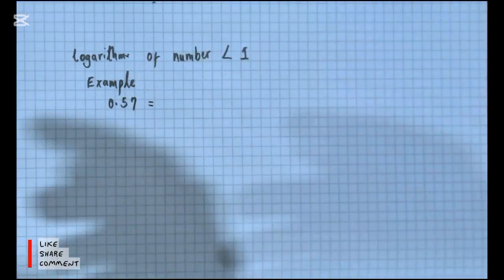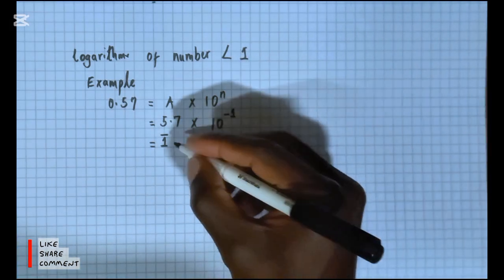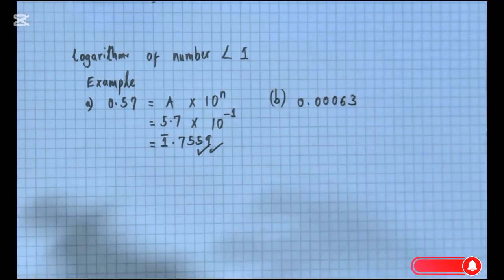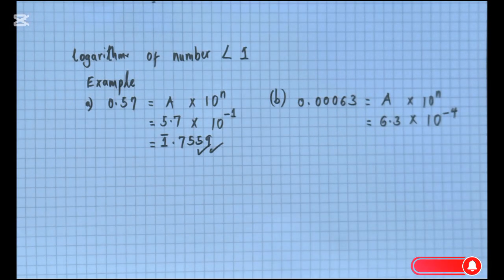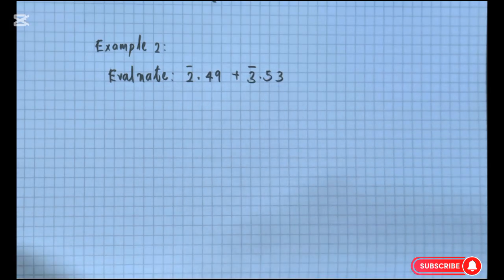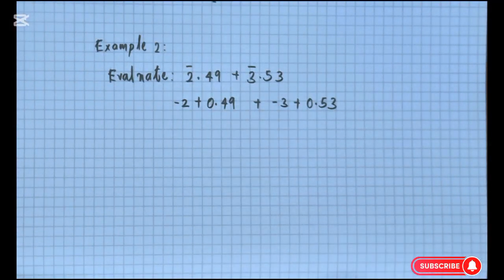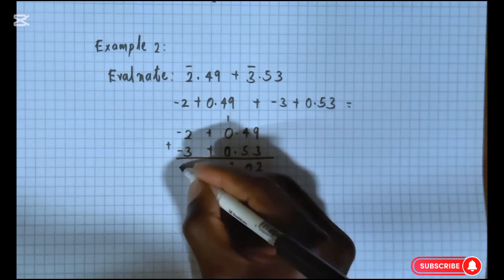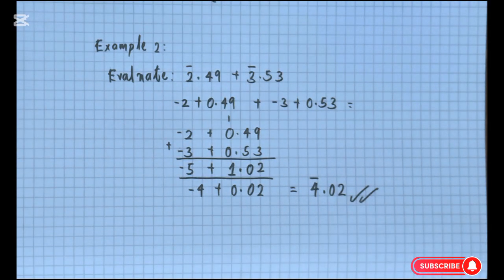Logarithms of Numbers Less Than 1 | Easy Explanation with Examples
In this lesson, we explore logarithms of numbers less than 1 and explain why their values are negative.
You’ll learn how to evaluate these logarithms step by step, understand the logic behind them, and avoid common mistakes students make.
This video is perfect for:
KCSE candidates
Anyone struggling with logarithms
📌 Topics covered:
Why logs of numbers less than 1 are negative
Worked examples
Exam tips and common errors
👉 Watch till the end to build confidence in logarithms and improve your maths performance.